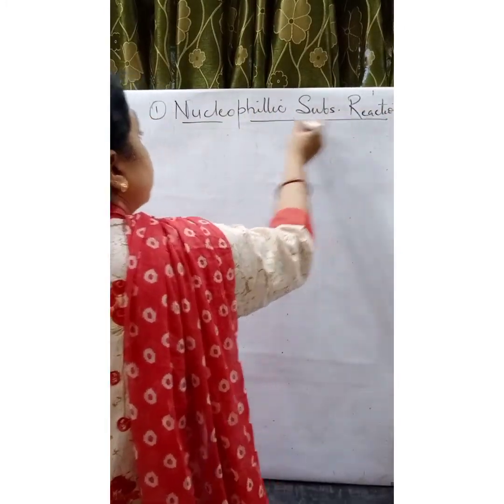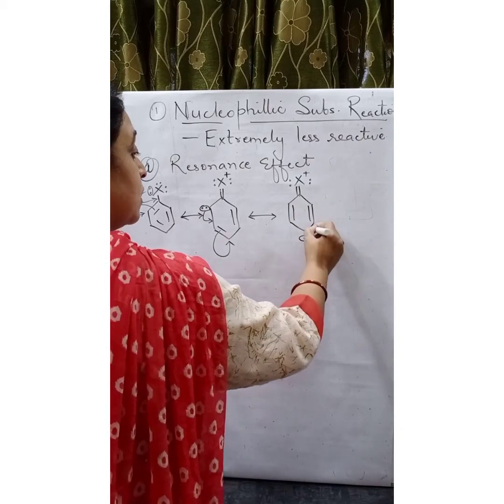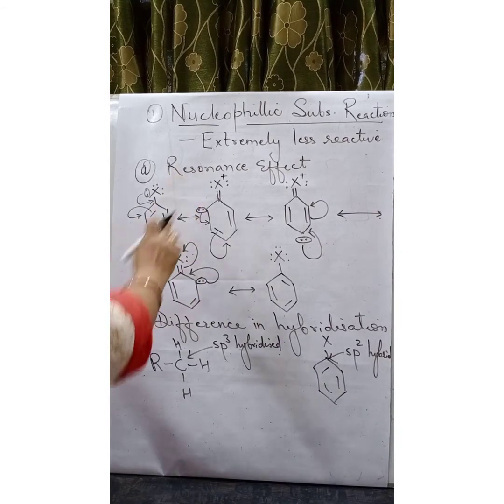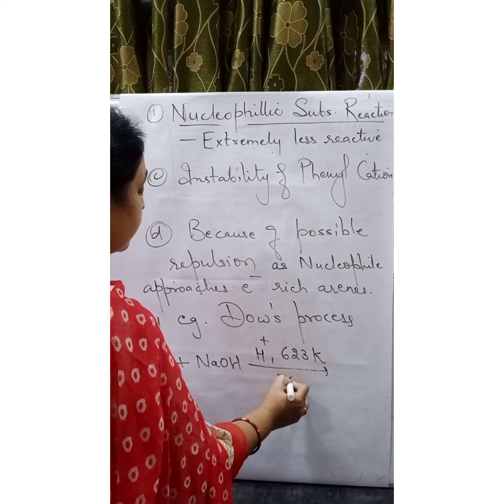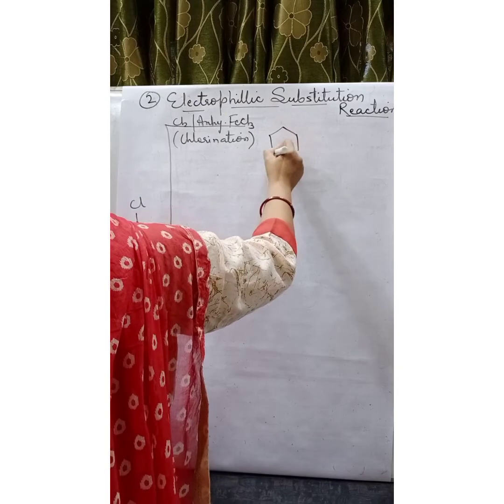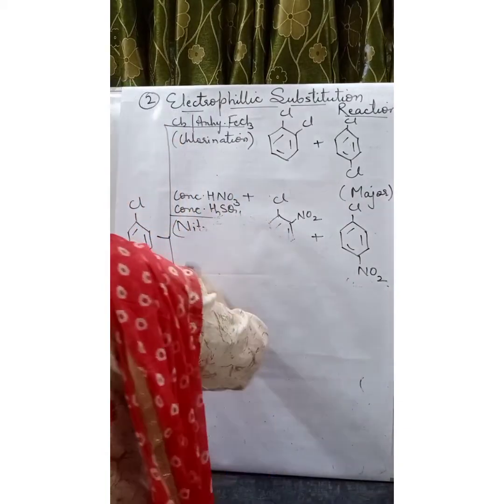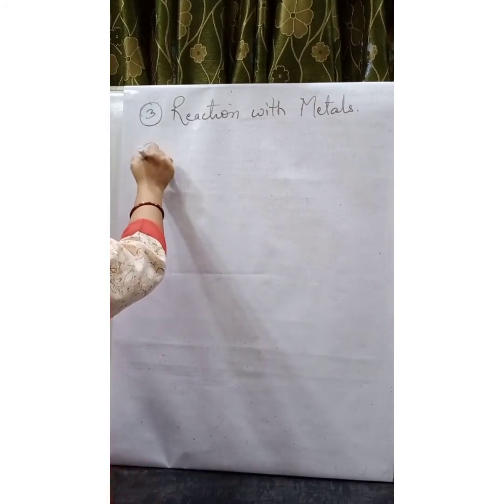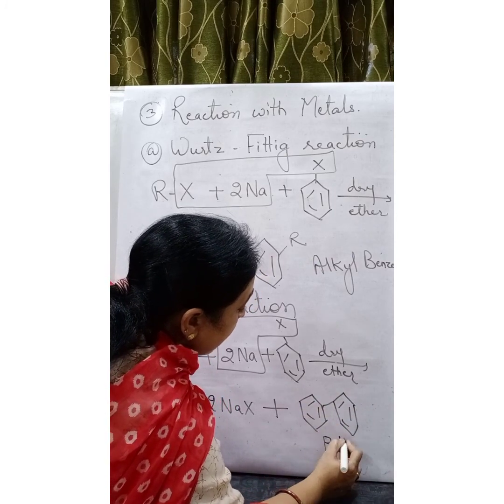Haloalkanes and Haloarenes, Part - 10 ,( Reactions of Haloarenes ), XII Sc